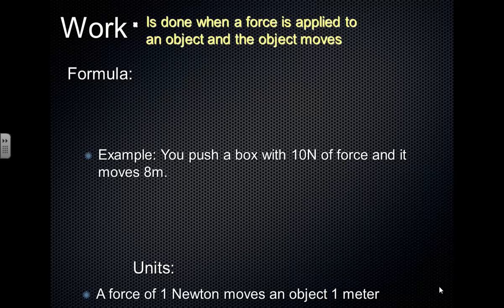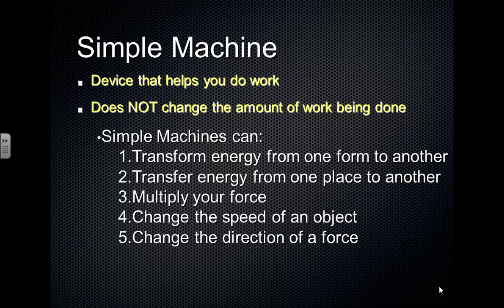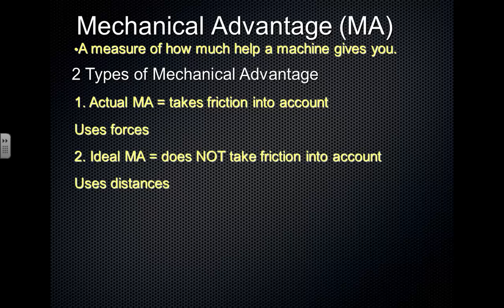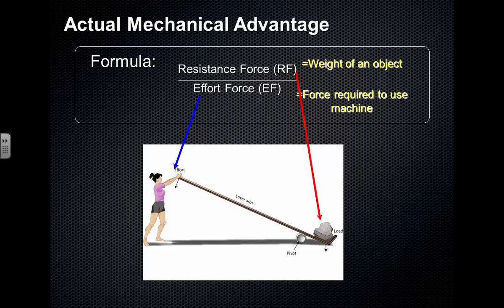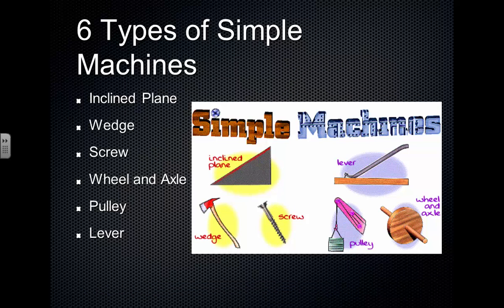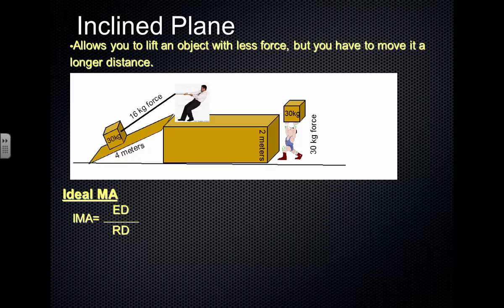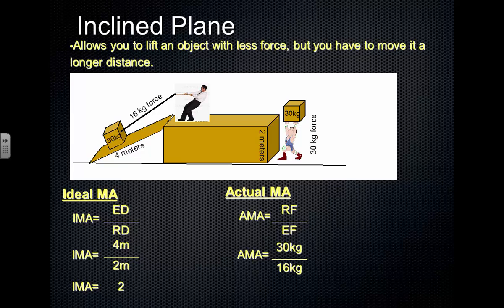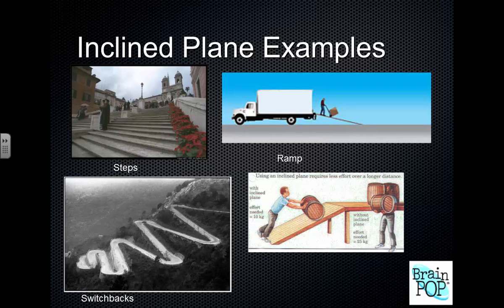SCI7/8 - Work and Inclined Planes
In this video we introduce work, mechanical advantage and discuss inclined planes

Table of Contents:

00:00 - Work and Machines
00:35 - Work
05:10 - Simple Machine
06:51 - Mechanical Advantage (MA)
09:06 - Slide 5
09:07 - Mechanical Advantage (MA)
09:25 - Slide 5
12:19 - Slide 6
14:42 - 6 Types of Simple Machines
15:27 - Inclined Plane
22:59 - Inclined Plane Examples